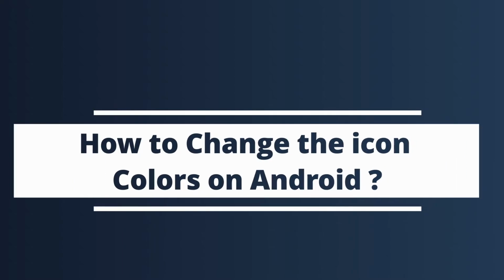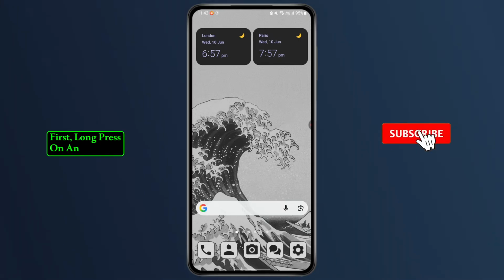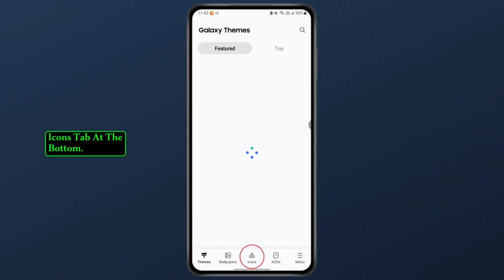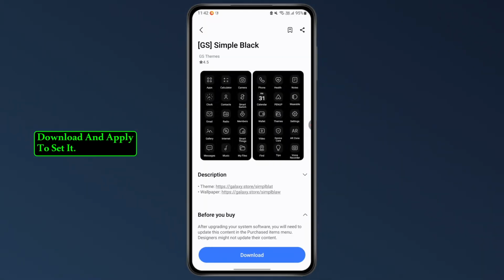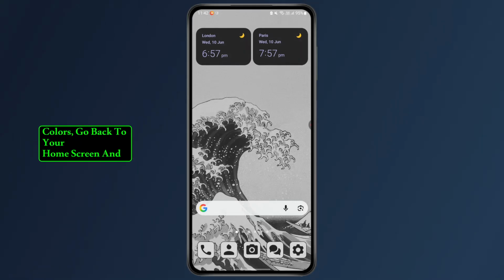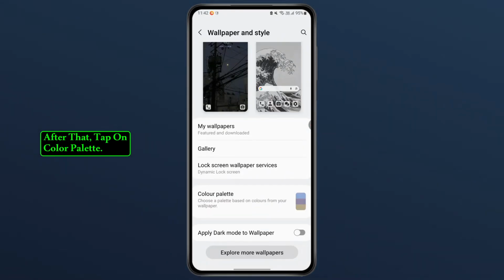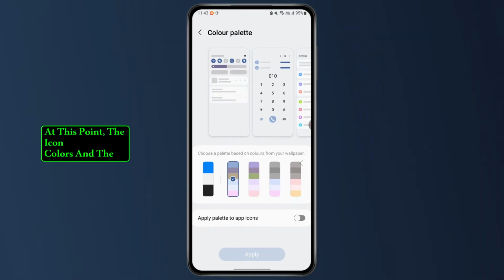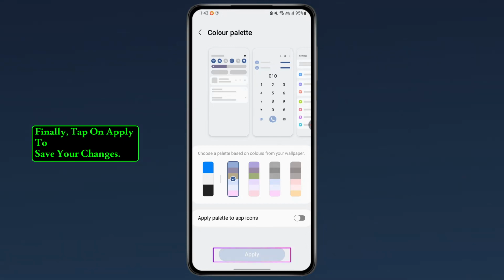How to Change the icon Colors on Android ?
Welcome to our step-by-step guide on “How to Change the Icon Colors on Android”! If you want to customize your Android home screen and personalize the look of your app icons, this video is for you. We'll show you how to change icon colors on Android, use built-in customization features, and apply themed icons or icon packs on different Android devices.

Whether you're using Material You, themed icons, or a custom launcher, these tips will help you give your Android phone a fresh and unique appearance.

In this video, we will show:

* How to change icon colors on Android
* How to enable themed icons on Android
* How to customize app icons
* How to use icon packs on Android
* How to personalize your Android home screen

What you'll learn:

* How to change app icon colors using Android settings
* How to enable Material You themed icons
* How to install and apply icon packs
* How to customize icons with an Android launcher
* How to create a personalized home screen